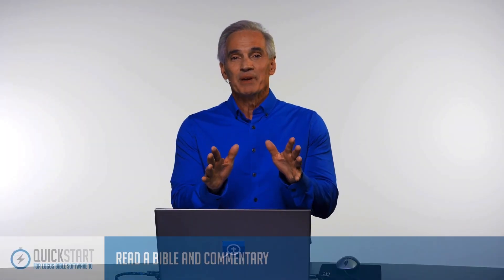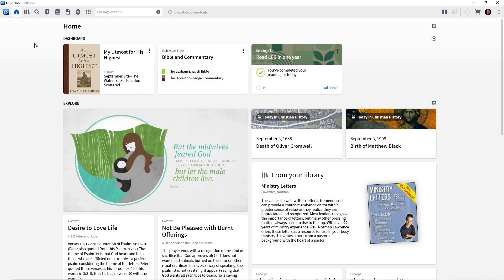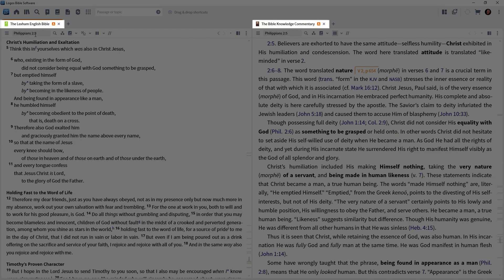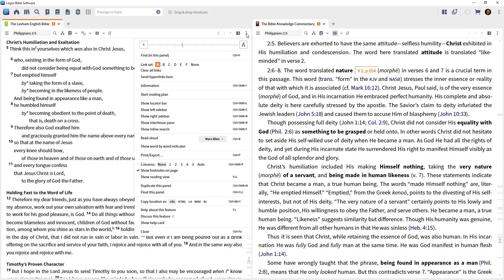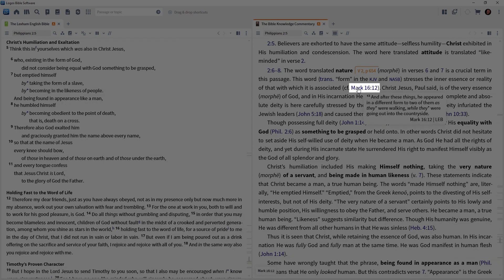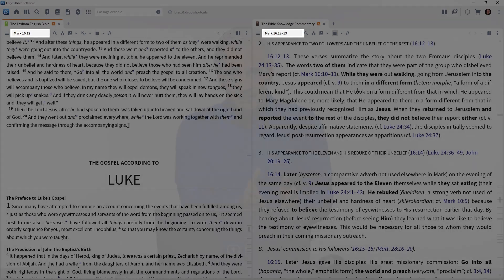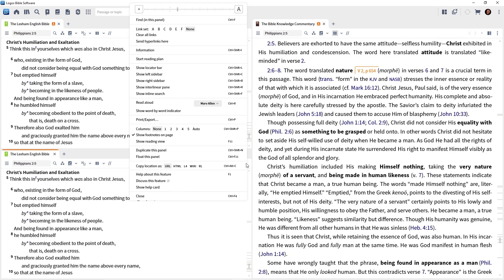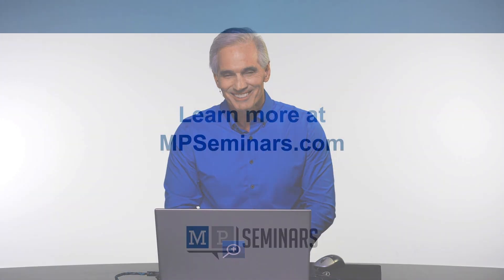Quickstart for Logos 10: 07 Read a Bible and Commentary